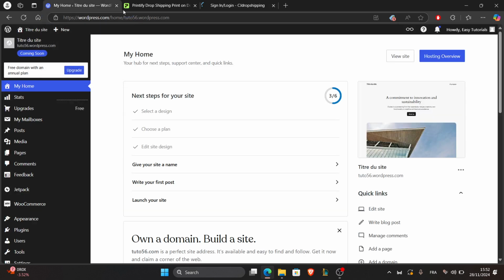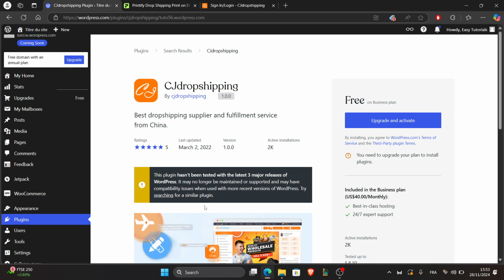How to Use Cj Dropshipping In WooCommerce Tutorial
Today we talk about use cj dropshipping in woocommerce,cj dropshipping,dropshipping for beginners,woocommerce dropshipping,cj dropshipping woocommerce